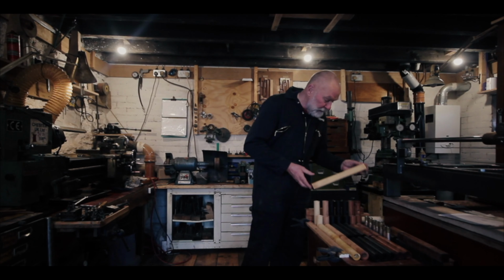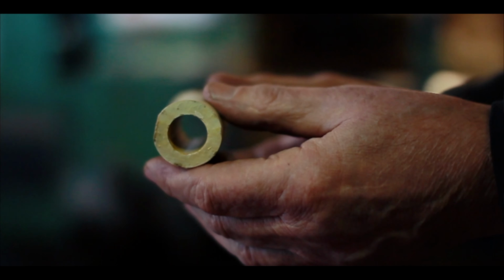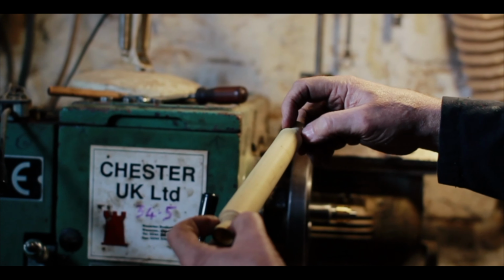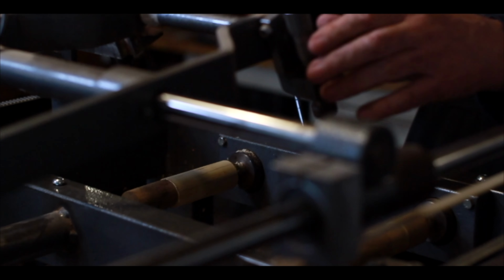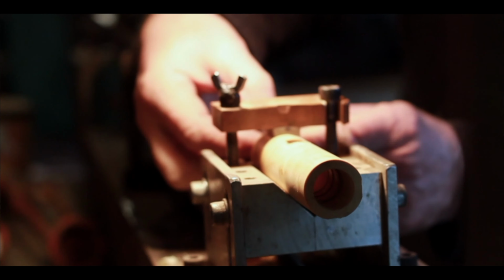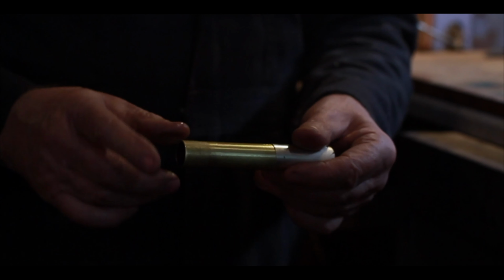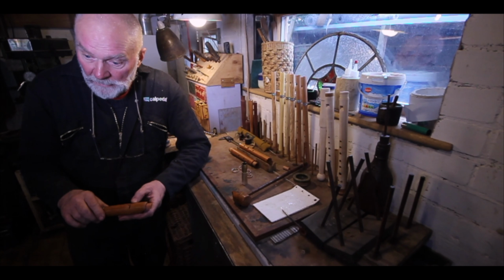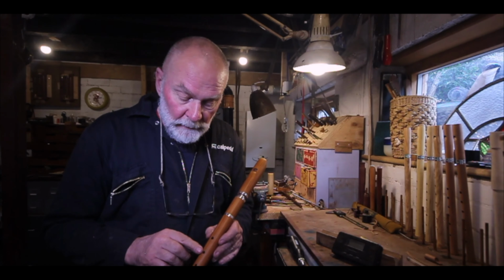HOW TO MAKE A FLUTE - WITH PHIL BLEAZEY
🌹 A RED ROSE MEDIA PRODUCTION 🌹

So happy to finally be able to share what @honoreel_atplay and ourselves have been working on with Phil Bleazey Woodwinds. If you have an interest in engineering, woodwind instruments and how things are made this video is for you!

Phil has taken this craft to another level, his flutes are world renowned and his methods are well guarded. Beginning his working life as an engineer with Shell Oil he has worked across many industries gathering a wealth of experience. After years of creating these beautiful instruments he is now offering courses through his website where participants can learn first hand.

If you are interested in creating something similar or have a vision you would like to discuss for your business please do not hesitate to get in touch!

RR 🌹